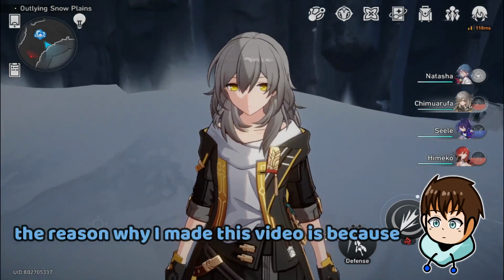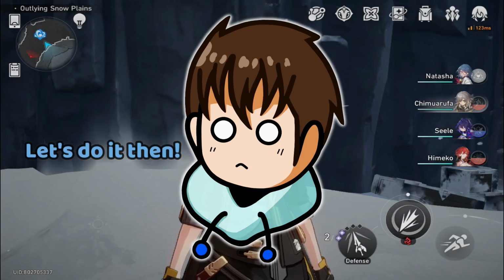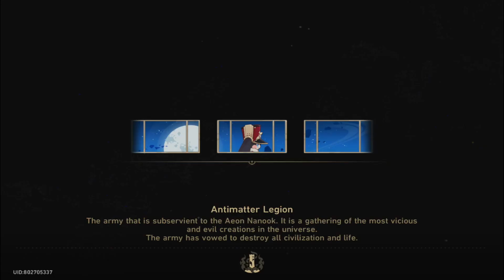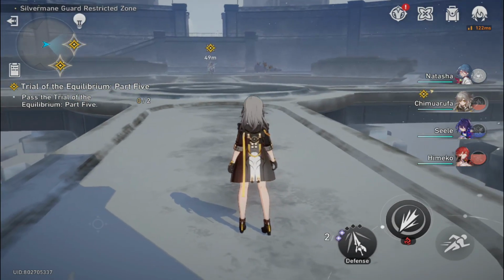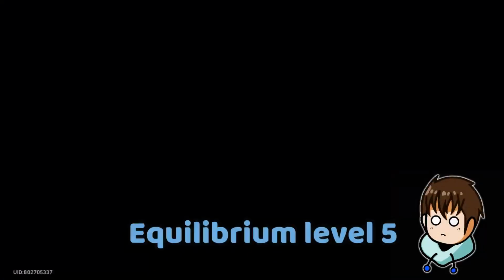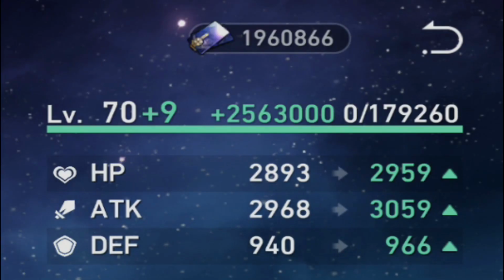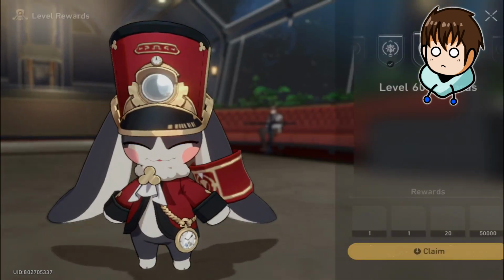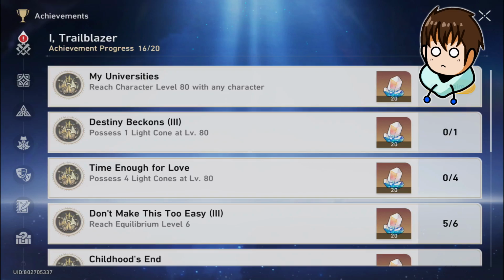Clearing Equilibrium 5 | Honkai: Star Rail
Game          : Honkai: Star Rail
Mode          : Solo Player
Game Type: Turn-Based RPG
Challenge  : Clear Equilibrium 5

Feedback
Now I can farm stuff in the highest difficulty and gain maximum rewards!